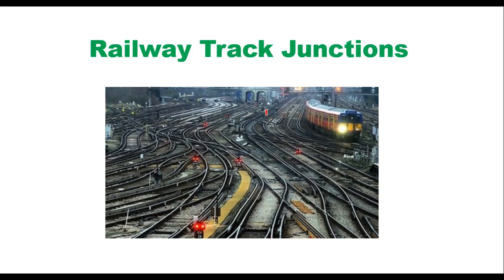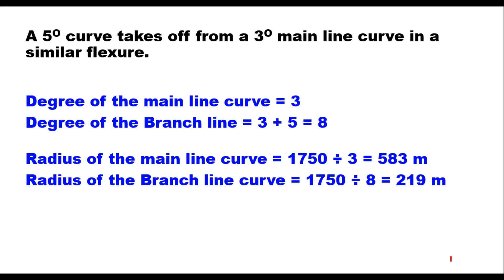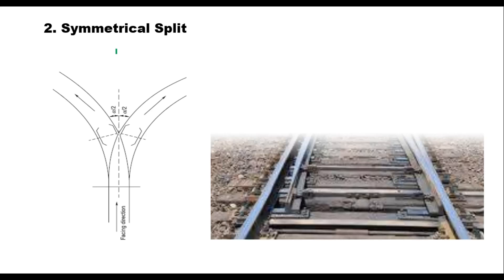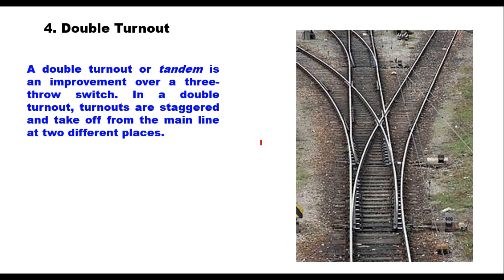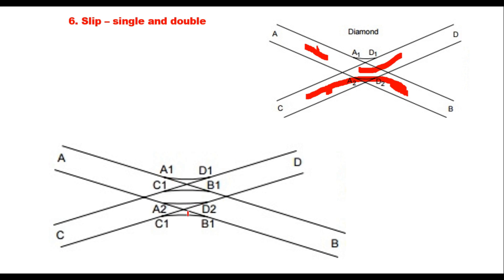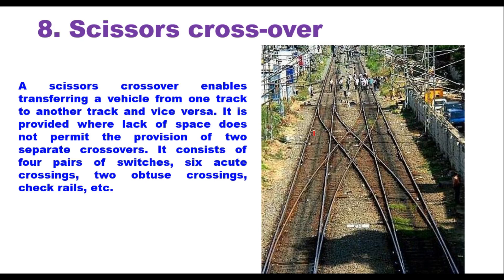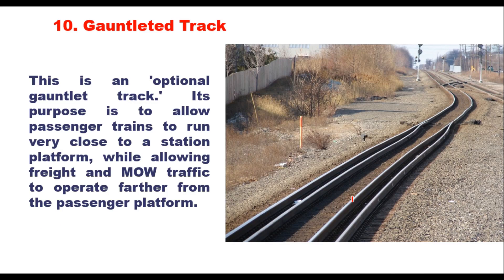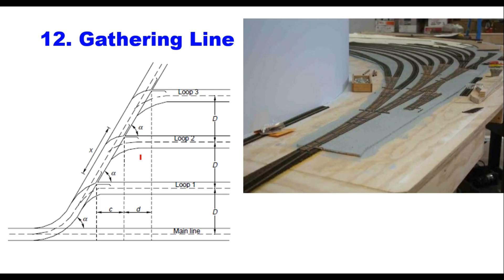crossover, triangle and many more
Gauntletted track, Triangle, turntable Following point crossing, Three throw switch, Gathering line. Crossover, diamond crossing, Three throw switch,